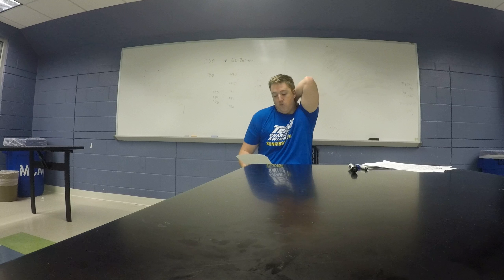Training trip pt 3/4